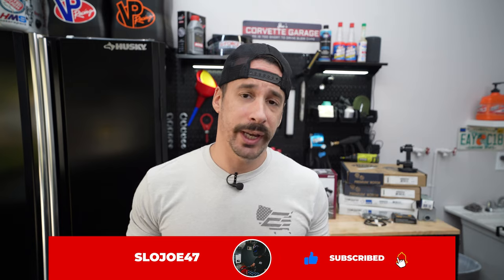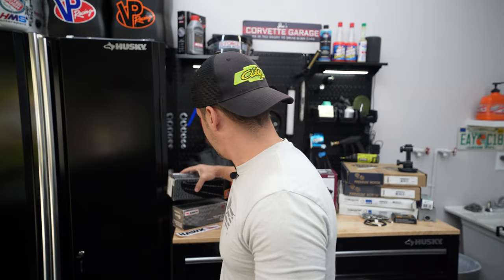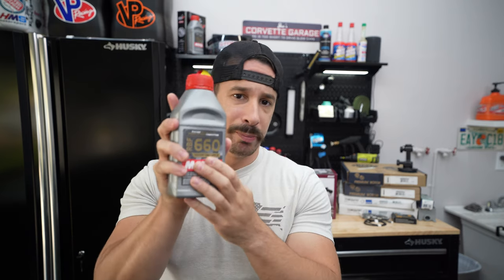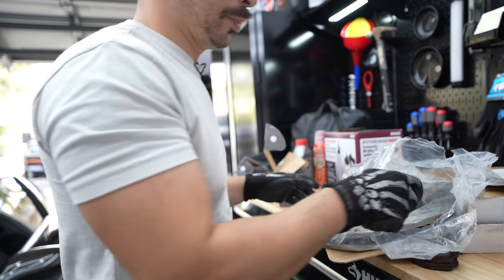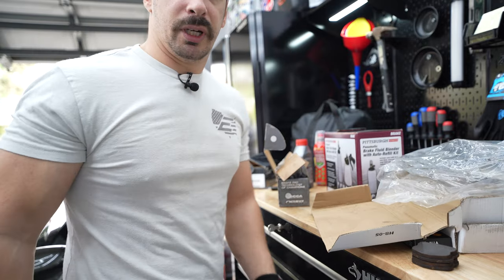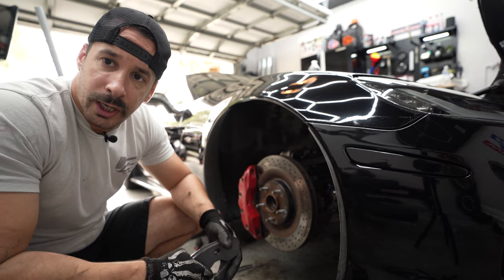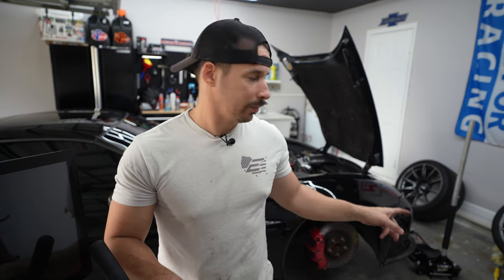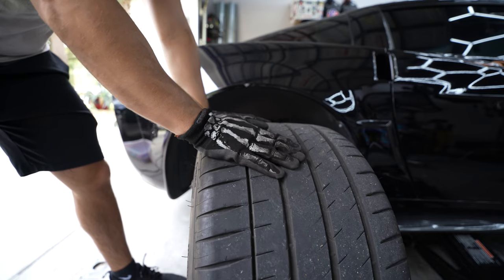Race to Sebring Ep5 - Best Track Pads for Your C6 Z06 - Hawk DTC60's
On this episode of Race to Sebring we are days away from our first shakedown session of Vader the Z06 at Homestead Miami Speedway. Since I didnt really know the condition of the current brakes or fluid I knew I needed to upgrade. I went with Hawk DTC60s Square and Motul RBF660 brake fluid. I sourced this from KNS brakes which those guys know their stuff and their service is second to none. Check them out!